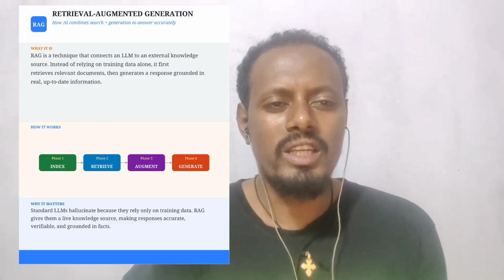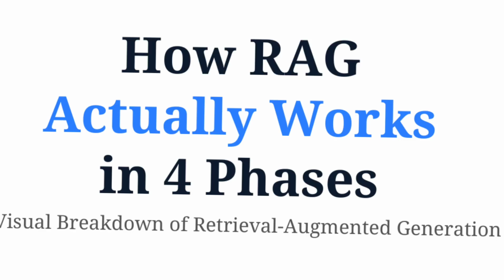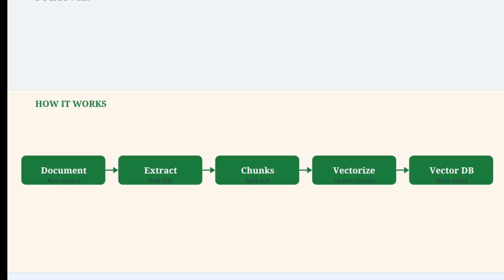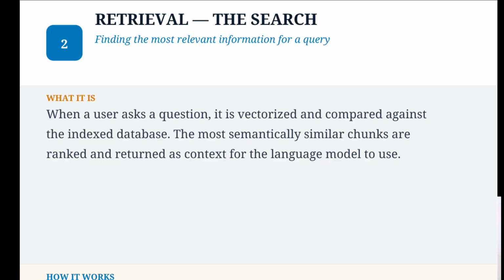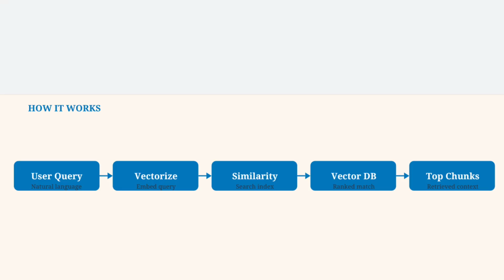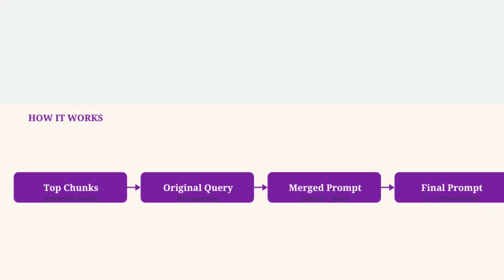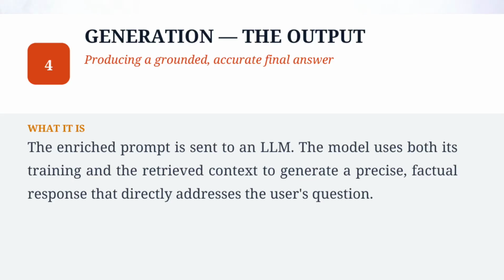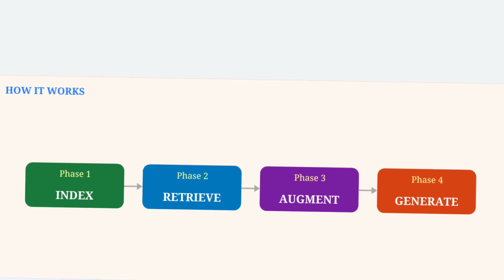How RAG Actually Works in 4 Phases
How RAG Actually Works in 4 Phases —Most AI systems sound confident — even when they're completely wrong.
That's the hallucination problem. And it's exactly why RAG (Retrieval-Augmented Generation) exists.
In this video, I break down how RAG works in 4 clear, simple phases — no heavy jargon, no confusing math. Just a clean, visual walkthrough of one of the most important AI techniques being used in real-world business today.
What you'll learn:
→ Why standard AI hallucinates — and what RAG does differently
→ Phase 1: INDEX — how your knowledge base gets prepared and stored
→ Phase 2: RETRIEVE — how AI finds the most relevant information for any question
→ Phase 3: AUGMENT — how retrieved facts get injected into the prompt
→ Phase 4: GENERATE — how the final grounded, accurate answer gets produced
Whether you're in real estate, finance, healthcare, or building AI products — understanding RAG is no longer optional. It's foundational.

A wrong answer from an AI isn't just annoying. In high-stakes industries, it's costly. RAG is what makes AI responses accurate, verifiable, and traceable back to real source documents.

Timestamps:
0:00 — The Hallucination Problem
0:35 — Who Am I
1:00 — The 4 Phases Overview
1:20 — Phase 1: Index
2:10 — Phase 2: Retrieve
2:55 — Phase 3: Augment
3:40 — Phase 4: Generate
4:20 — Outro & Key Takeaway